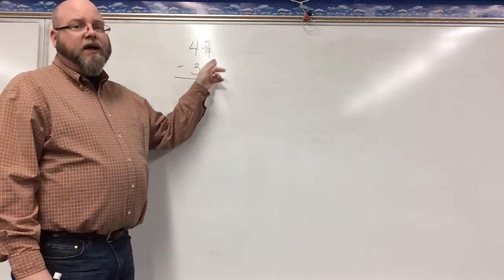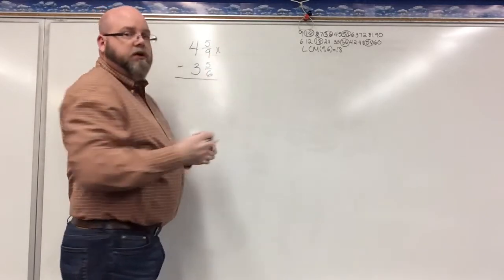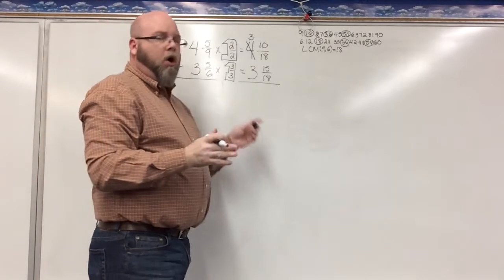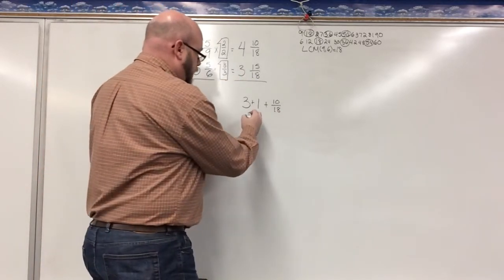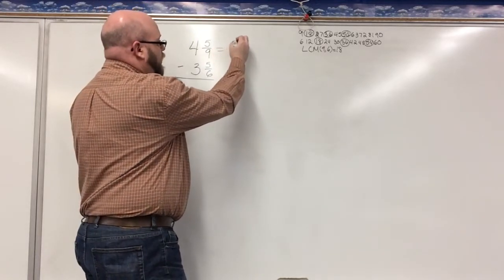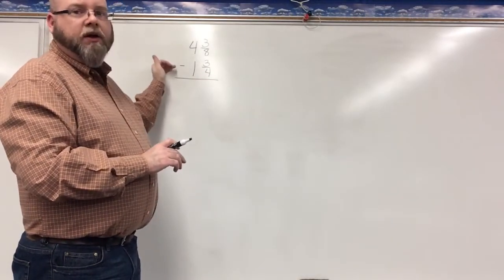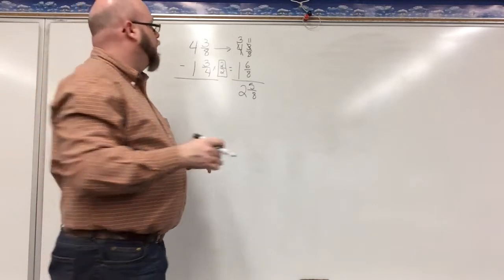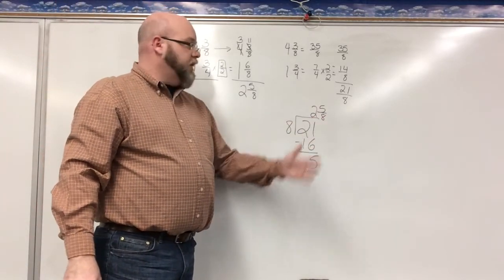Subtracting Mixed Numbers with Regrouping